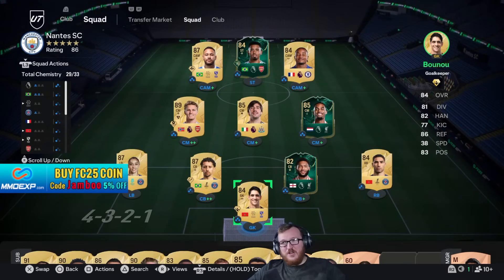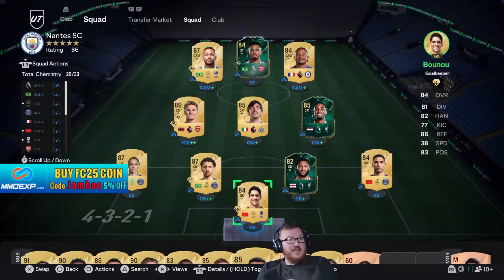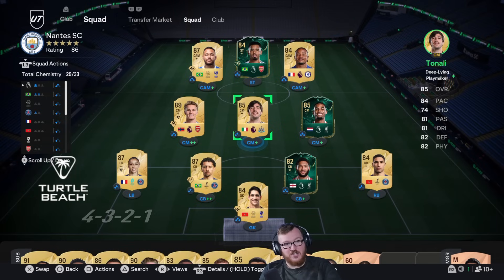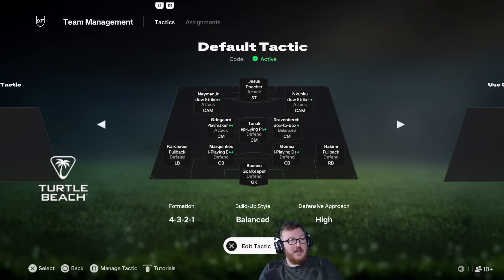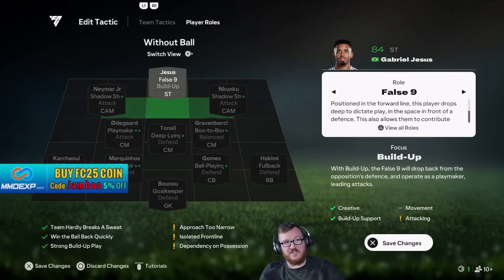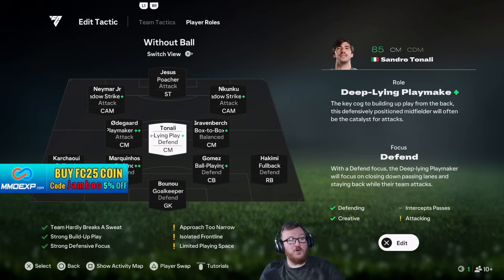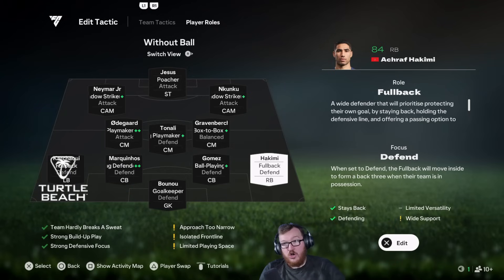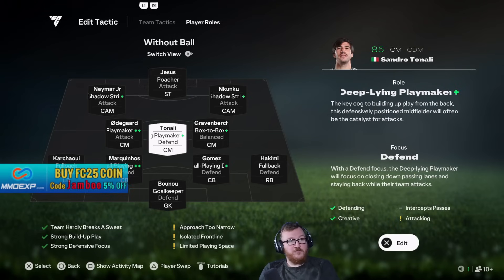This ELITE Formation is BACK😱EA FC 25 Best META Custom Tactics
This META Formation with the correct player roles will help you win more games in FC25!

In this video... we look at the meta 4321 custom tactics and instructions that will overload attacking areas whilst defending strong

Video Title: This ELITE Formation is BACK😱EA FC 25 Best META Custom Tactics